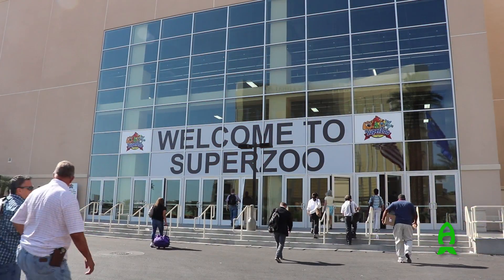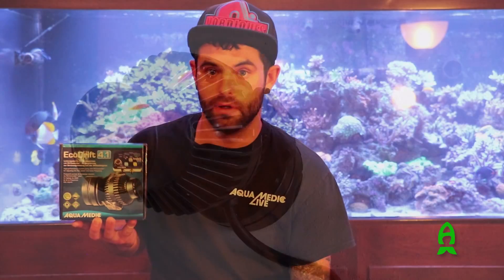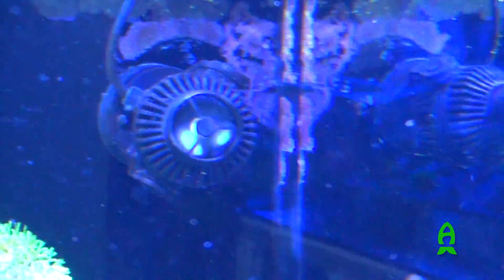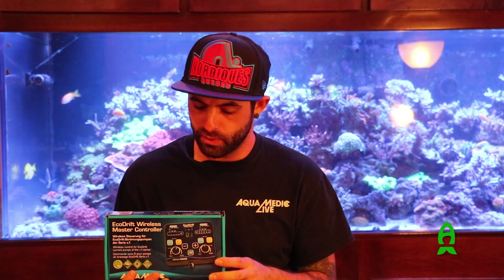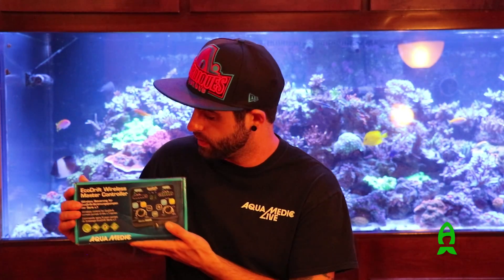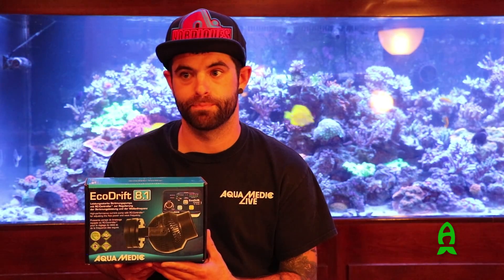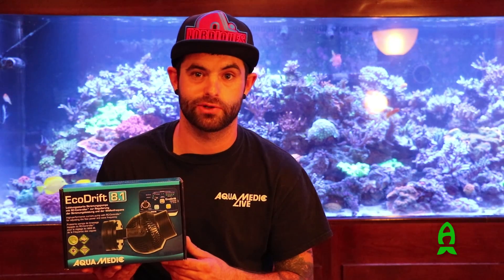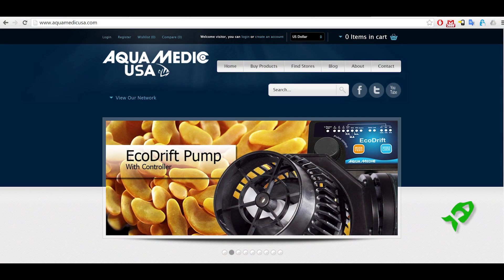Aqua Medic .1 EcoDrift line up + New Controller Introduction.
For this video, we got together with Angelo De Tomasi of Aqua Medic USA where he told us in depth about their new upgraded line of their popular Eco Drift series as well as new wireless controller.

Learn many new things as how many gallons it can push, how much control you can have over your tank and up to how many of these you can control with single controller!